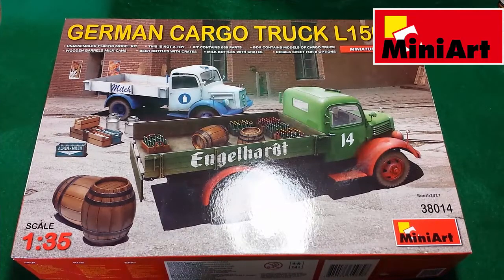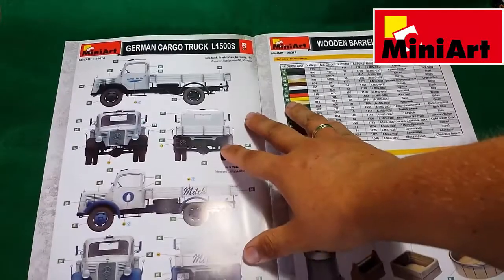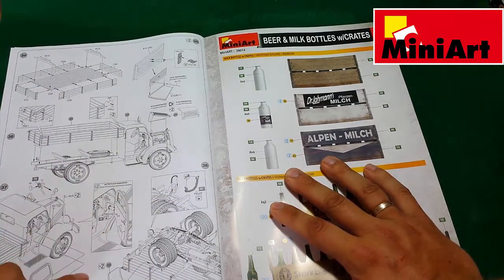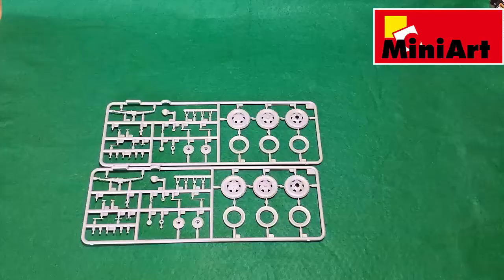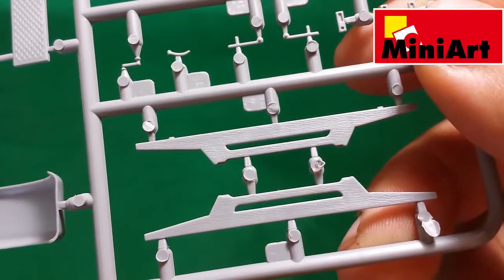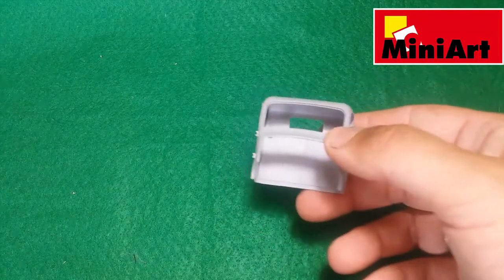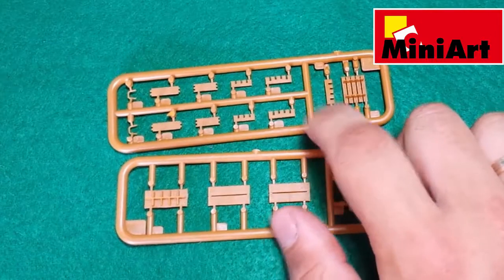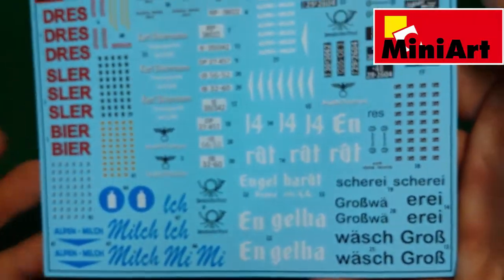MiniArt German Cargo Truck L1500S 38014 In-box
I'm not a huge specialist with German Cargo Trucks so this video is more the in-box than the the review.